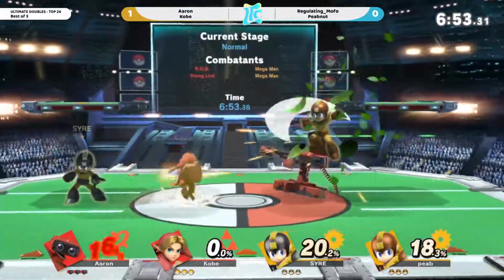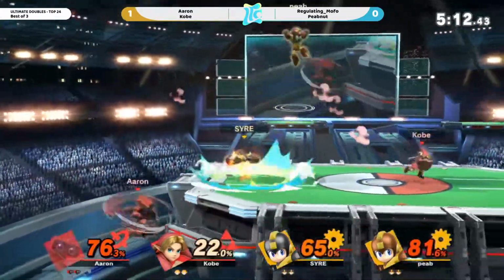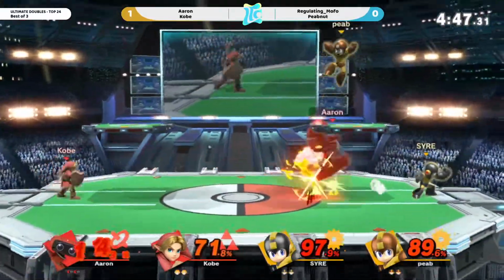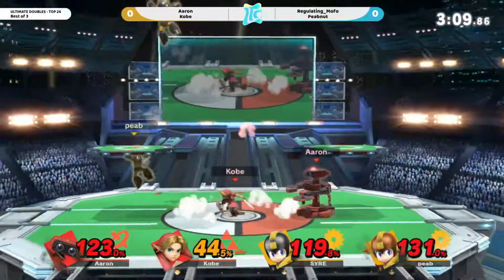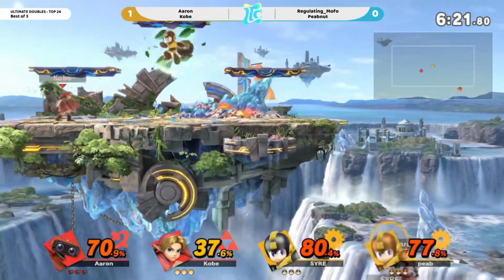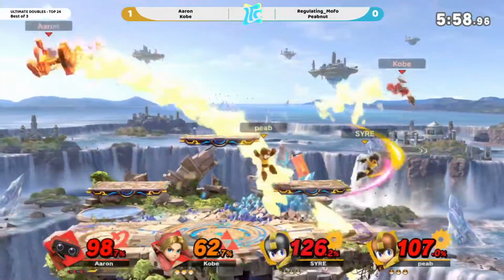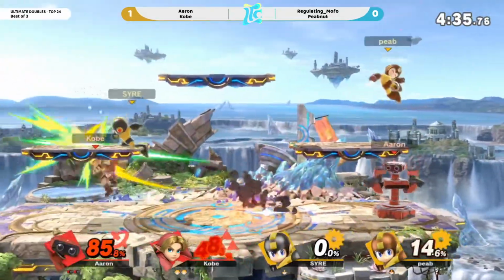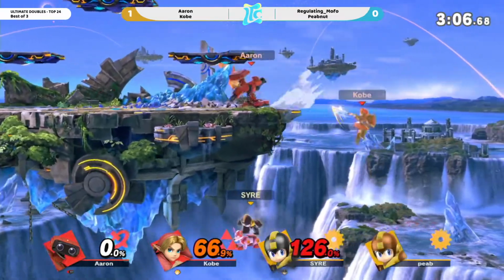Aaron/Kobe vs Regulating_Mofo/Peabnut - Ultimate Doubles Top 24: Losers' Round 3 - Low Tide City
Aaron/Kobe vs Regulating_Mofo/Peabnut - Ultimate Doubles Top 24 LR3 - Low Tide City 2021